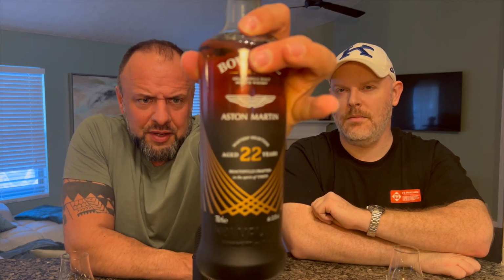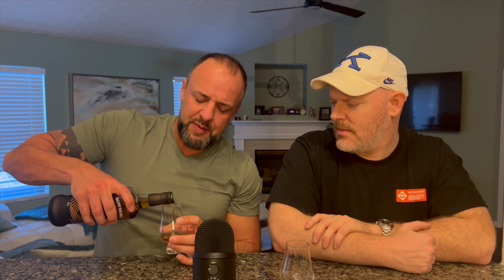Bowmore 22 Year Old Masters Selection Edition 2: #502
Today we dive into the new 22 year Astin Martin edition of Bowemore. Finally a well aged cask strength Bowemore for the channel.